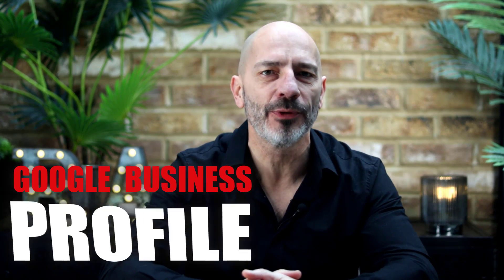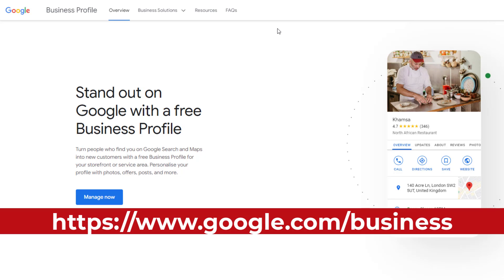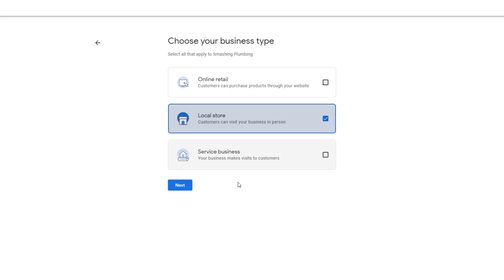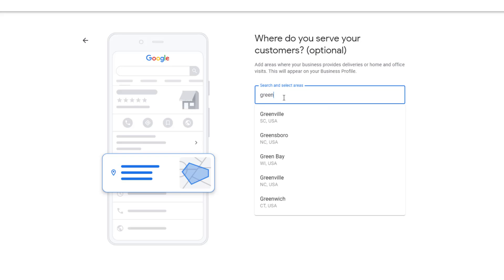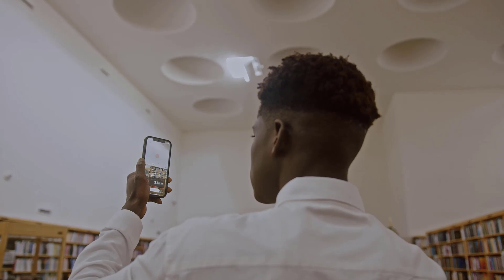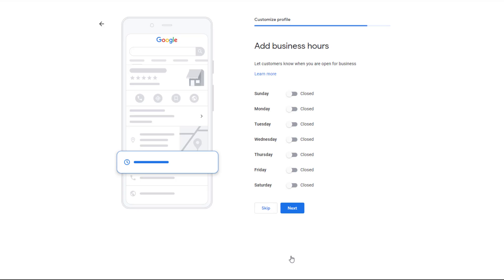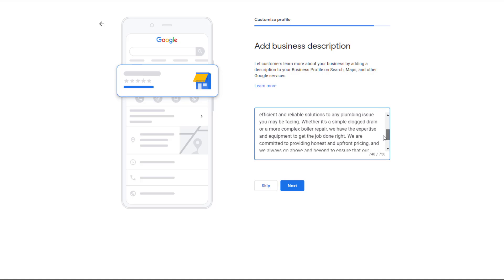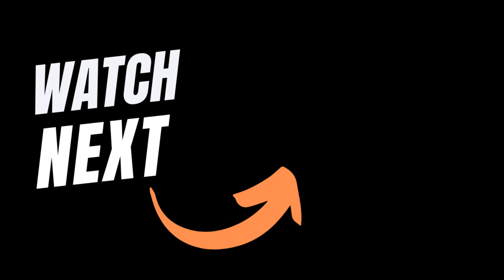Google Business Profile Set Up: 2023 Step-by-Step Tutorial for Best Results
In this video, you'll learn how to set up a Google Business profile for your business in 2023  step by step including:

- How to create a Google account (if you don't already have one)
- How to claim your business on Google
- How to verify your business on Google
- Tips for optimizing your Google Business Profile for the best results

By the end of this tutorial, you'll have a fully set up Google Business profile to help your business stand out online and be found in google search results and google maps.
WANT TO RANK HIGHER ON GOOGLE MAPS & GOOGLE SEARCH?:
Google My Business Profile Optimization - Ultimate Tutorial for 2023 (Every Secret Revealed!)
📑TABLE OF CONTENT
0:00 Intro
0:28  Create a google account
01:34 Setting up your profile
03:01 Choose a business type
05:26 Profile verification
07:15 Add services
07:55 Add business hours
08:29 Turn on messages
09:12 Add a description
09:51 Add photos
🔗 LINKS MENTIONED:
Create a Google account